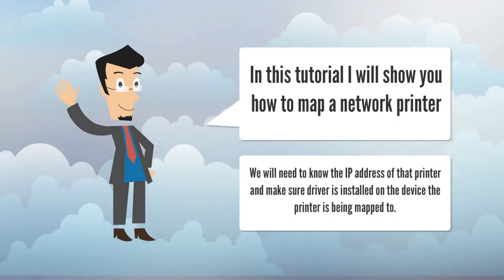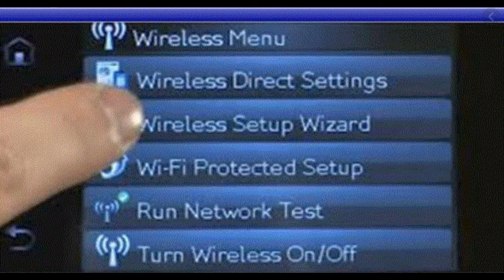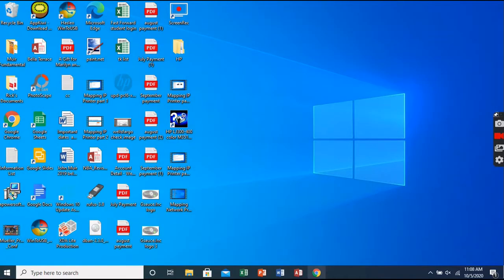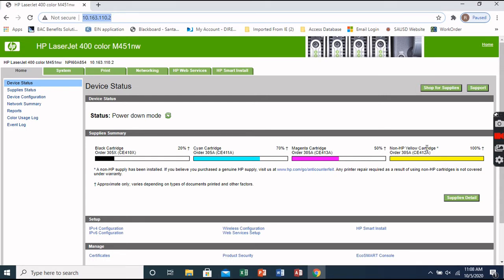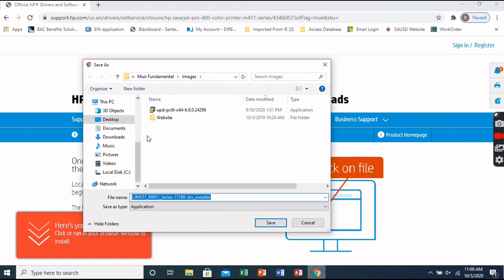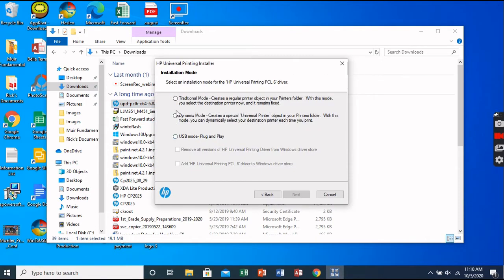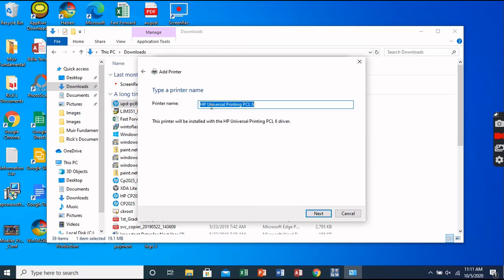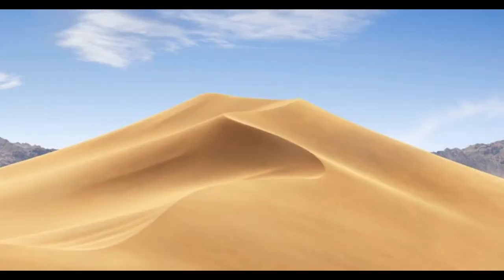How to map network printer using IP Address on a PC.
In This Tutorial I will show you how to map a network printer using PC.  I will also take you step by step on how to locate the IP address on the network printer itself.  If you find this tutorial helpful then please support me by subscribing to my channel and clicking on the like button and notification to get the most updated video on simple tech that I have learn and will share with you.